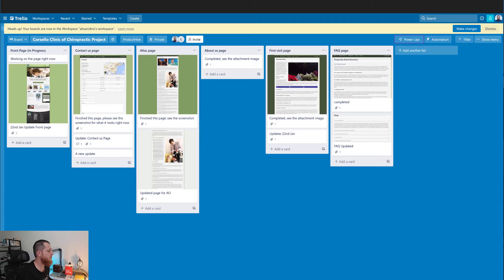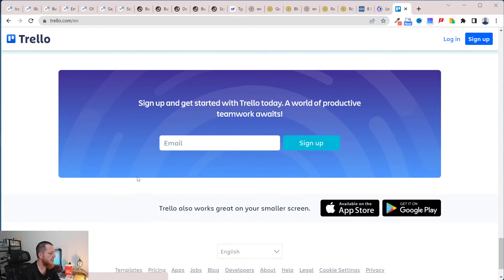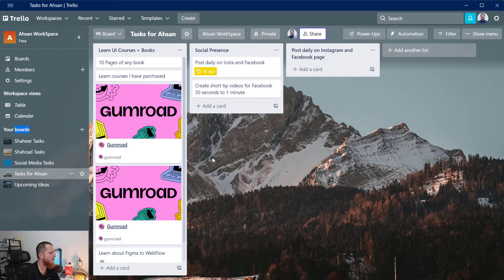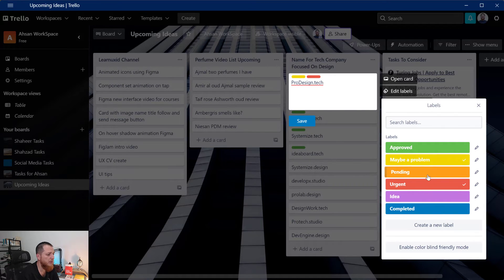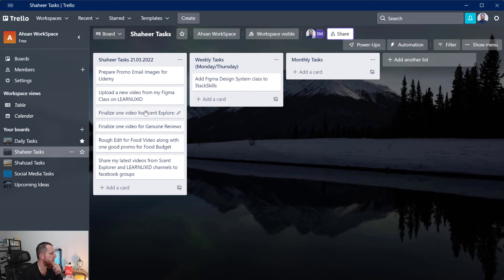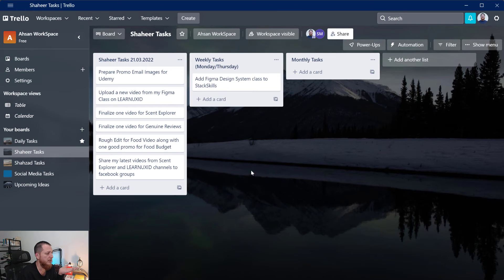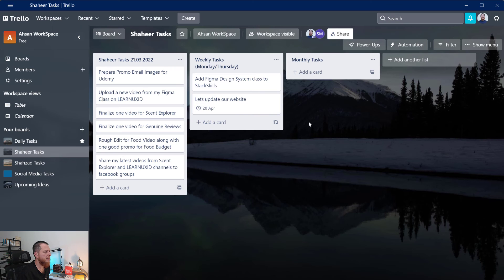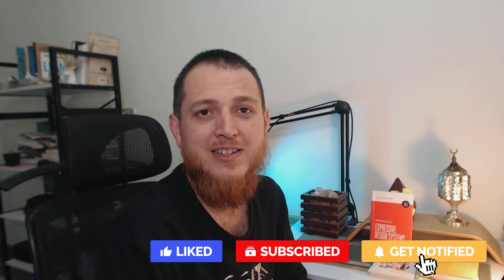Trello - manage your daily tasks and design projects with ease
In this video, I will show you how I use Trello App in my daily task management and how to collaborate and manage design projects with clients. You can keep your list of ideas in Trello for the future too. A very simple task board app to manage all your tasks

17+ Pro UI UX Design Course bundle for $99 (Biannual)